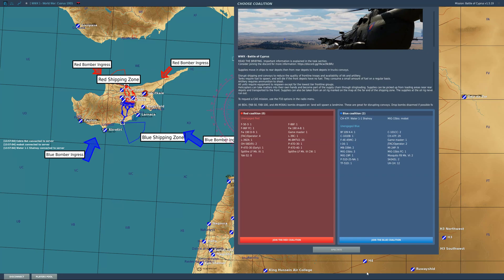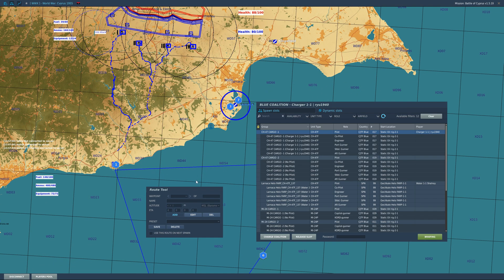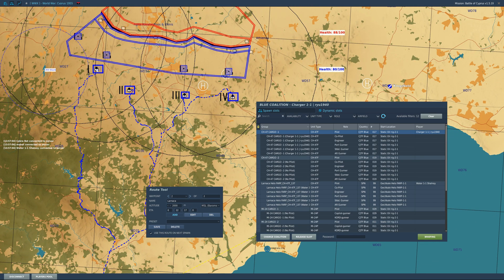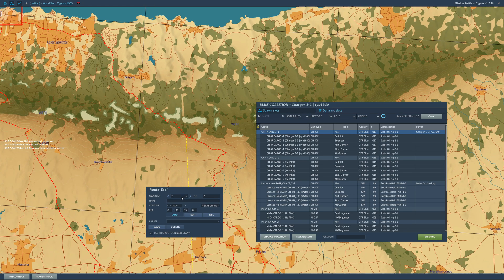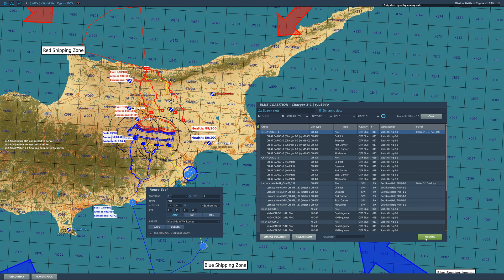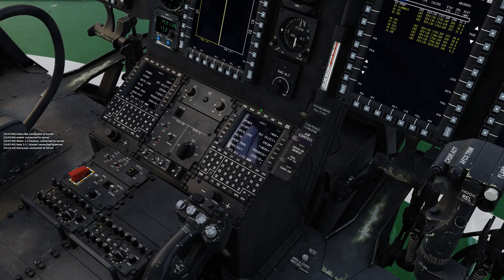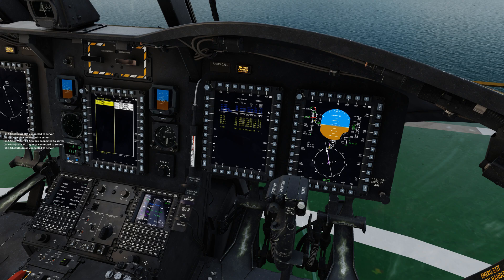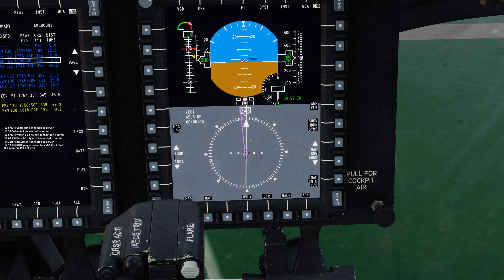Use the NEW F10 Route Tool with the Chinook on WWX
This is another quick tutorial video on using the F10 Route Tool that released when the CH-47 Chinook was released. I'll show you how to create a flight plan using the F10 Route Tool, what are the best waypoints to use when flying in the Chinook on WWX, and how to see them in the WWX server when you are spawned in using the Chinook's own navigation system to point you at your created waypoints.